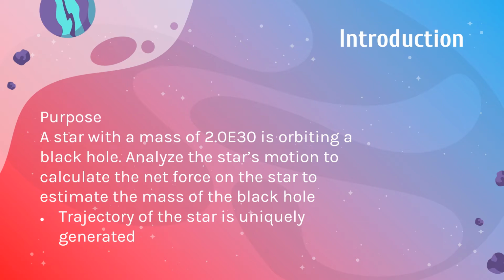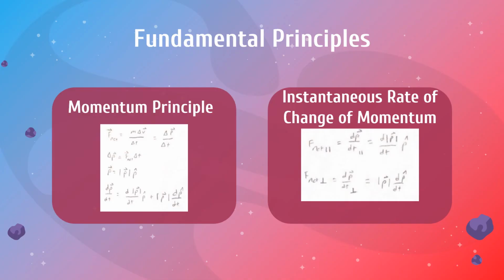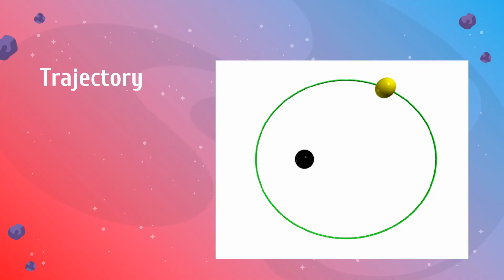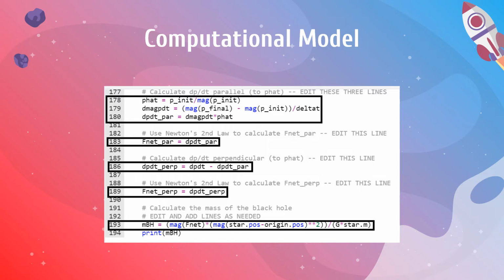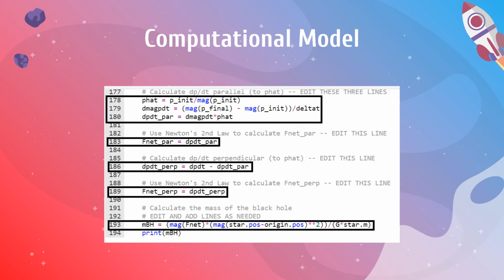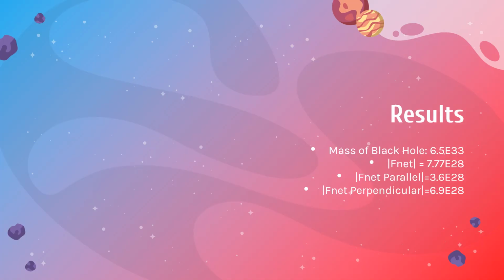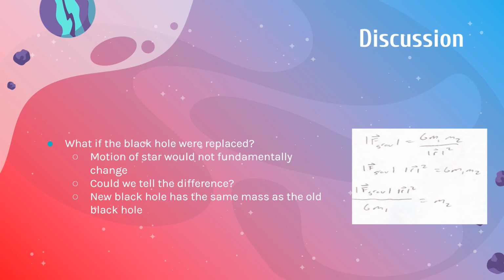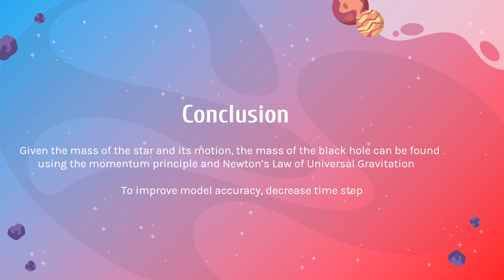Lab 3: Black Hole GaTech Phys 2211 Section K (Alicea)